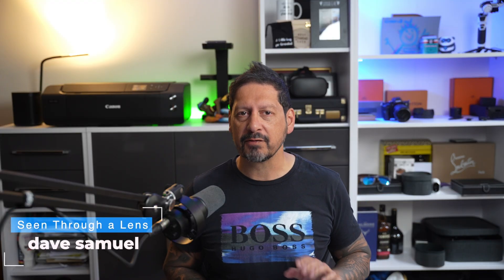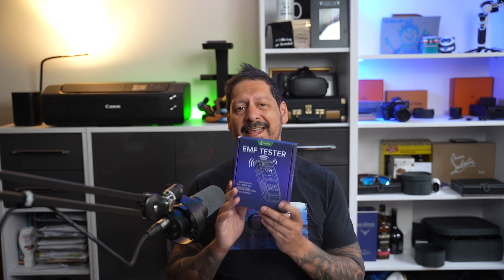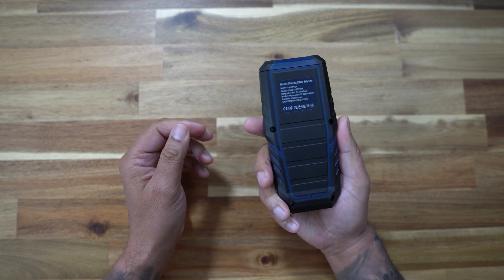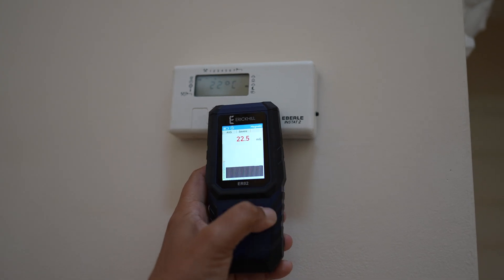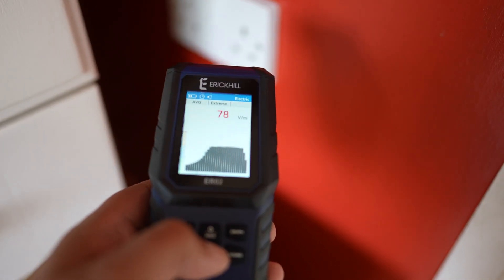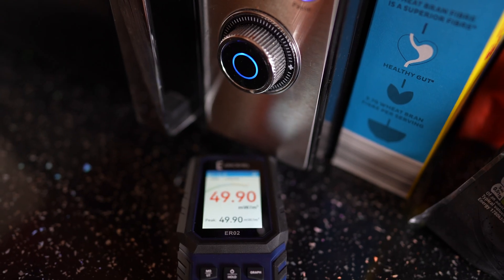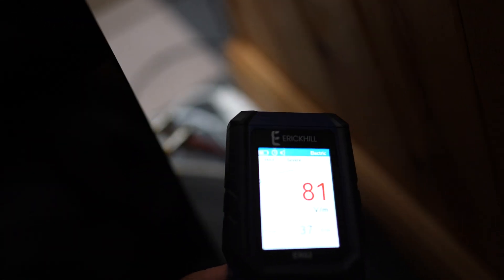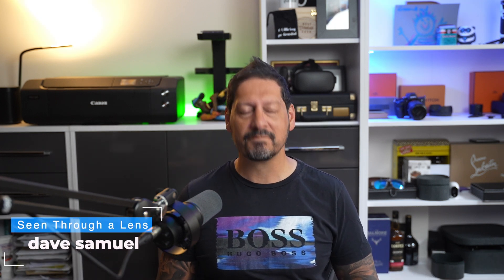Keep a track on harmful EMF radiation | ErickHill ER02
Guys, today I am taking a look at this EMF detector from ErickHill.  EMF is Electro Magnetic Interference, a kind of radiation.  And let me tell you we are surrounded by it. Nearly every electronic device you have in your home or even at work emits EMF, the trick is knowing how much and are the levels dangerous? This device is going to help you measure the levels of EMF in your home or workplace.

Start Date: 07/06/2023 10:00
End Date: 07/07/2023 23:59

Cameras
Sony A7S III
Sony A74

Lenses
Lighting:
Aputure RGB

Sound:
Fifine K658
Fifine K688
Hollyland Wireless Mics
7RYMS IRay DW30 Wireless Mics
SYNCO G2
SYNCO G3

Livall Evo

Editing:
Adobe Lightroom
Adobe Photoshop